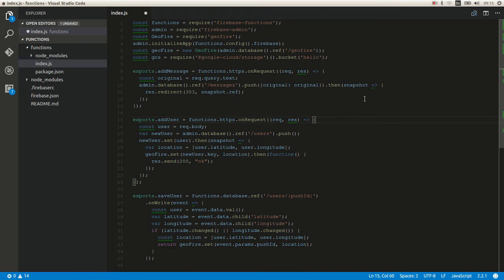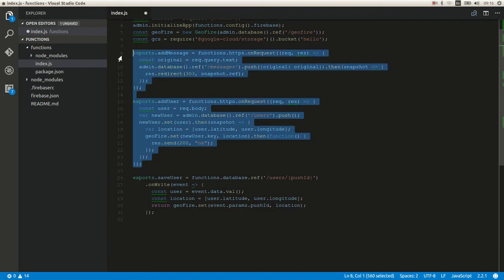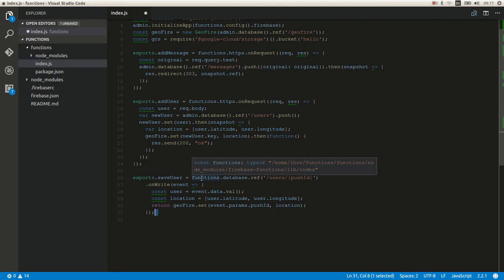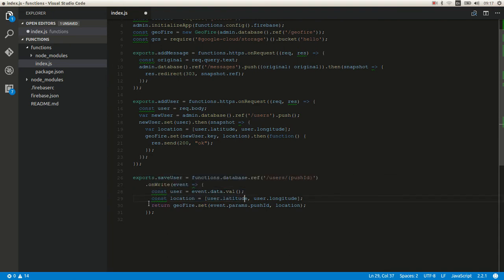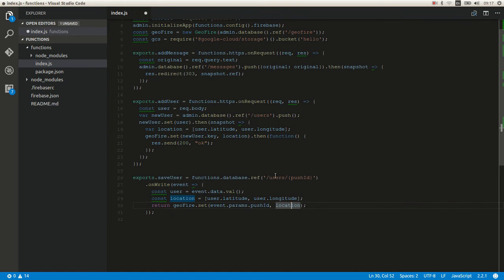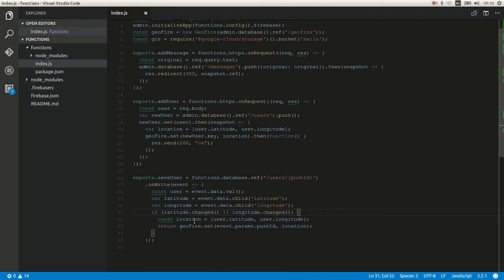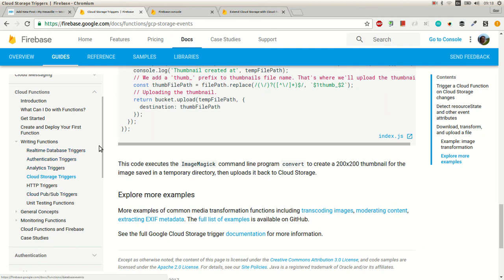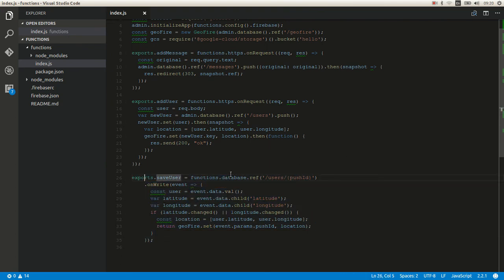Firebase Cloud Functions pt2